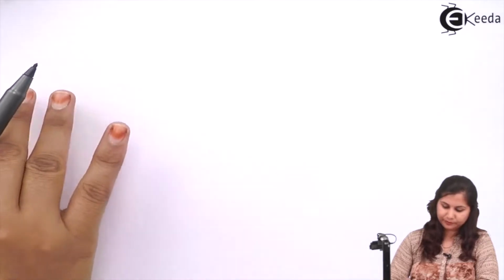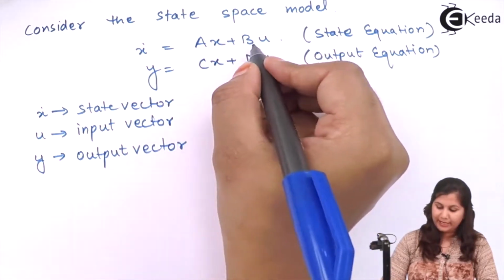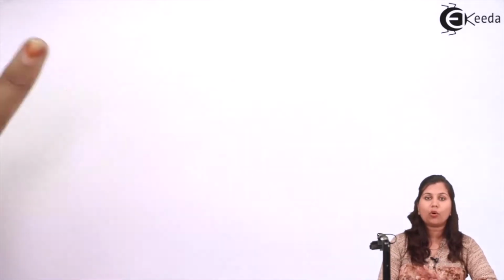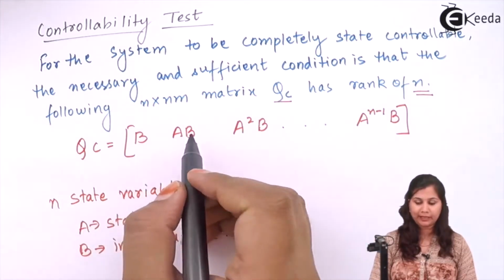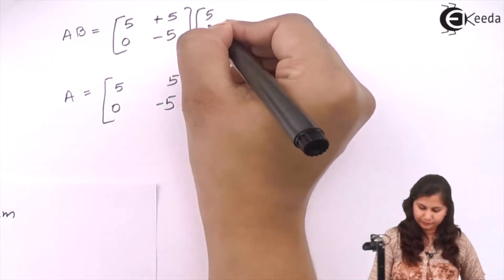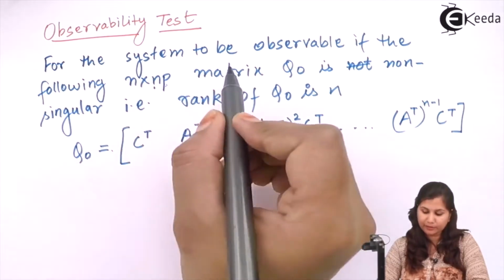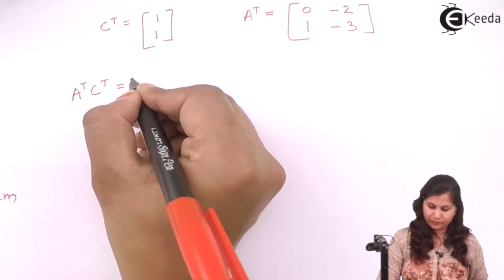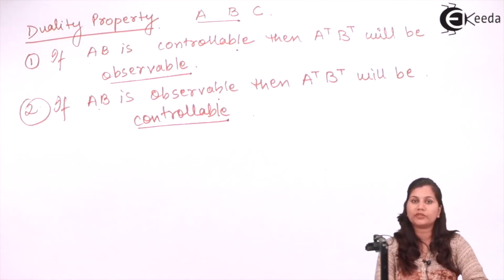Controllability and Observability - State Space Analysis in Control System - Control Systems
Video Name - Controllability and Observability

Chapter - State Space Analysis in Control System

Happy Learning